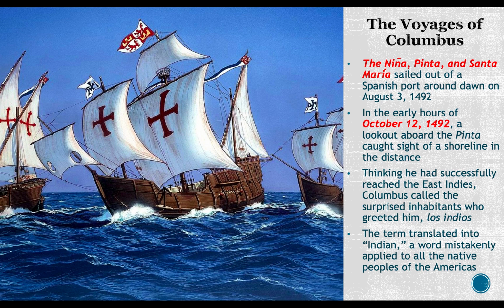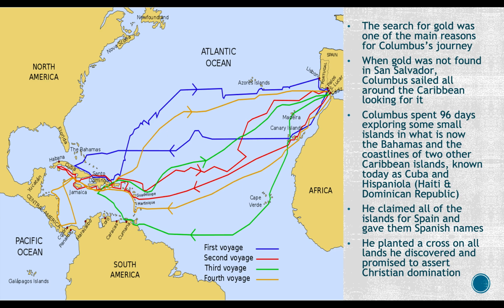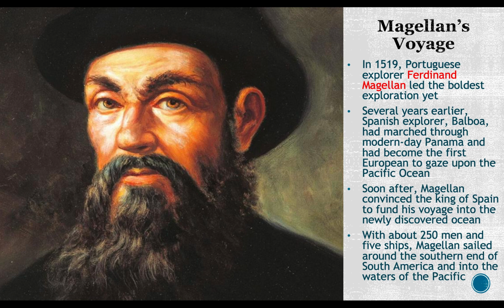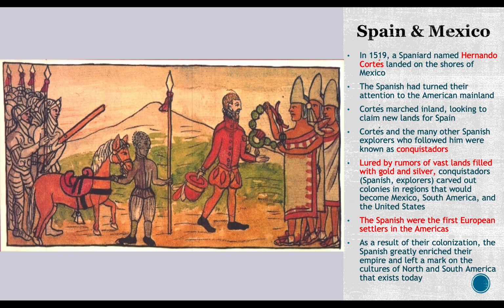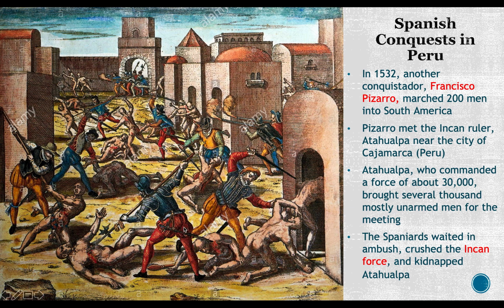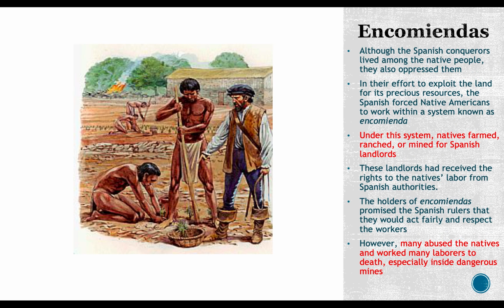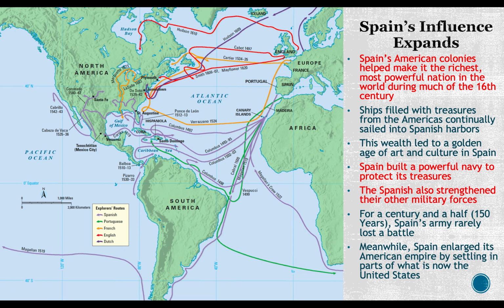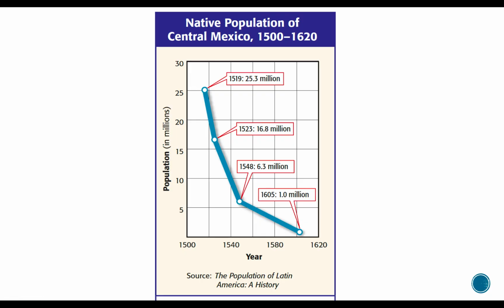World Cultures: Chapter 20, Section 1